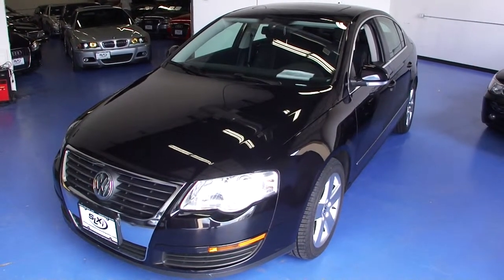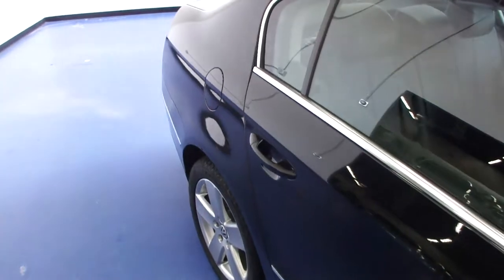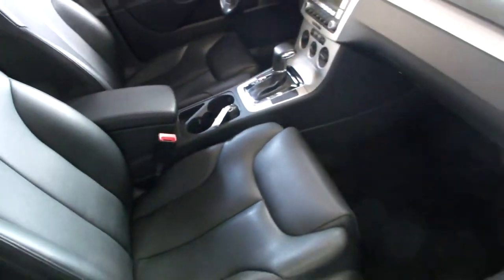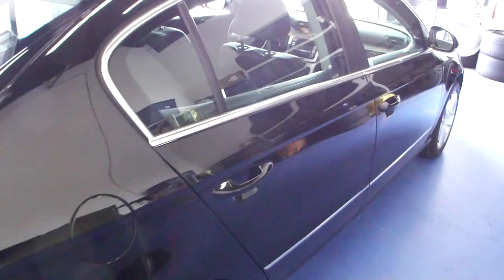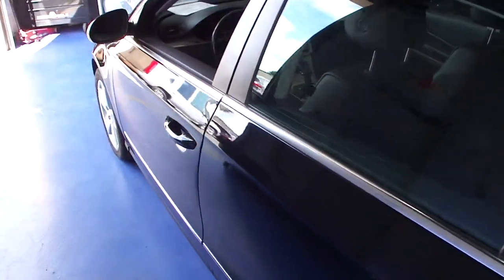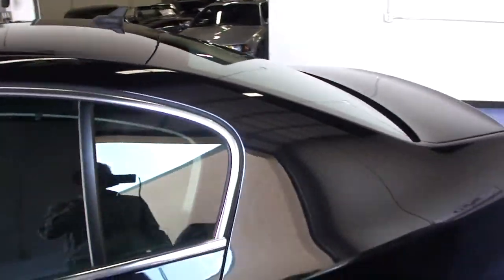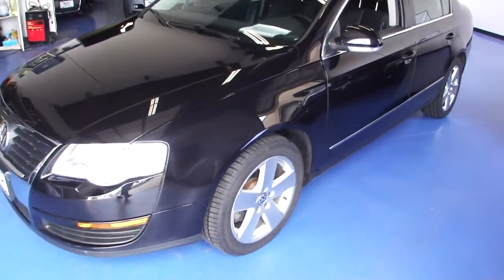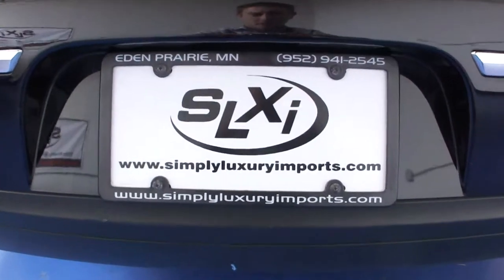2008 VW Passat sold by SLXI SN1009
Local car that was previously VW Certified. Alot of car for the money with great options. Heated Front Seats with Drivers Power and Lumbar --Rear Sunshades--Power Sunroof--4 new tires--Previous owner is moving over seas and had to sell before he wanted. This 2-owner brags a Carfax Certified clean history with no accidents and a clean title. Full inspection performed and passed. Extended warranties are available. Other options and features include: 17" Alloy wheels, power windows and locks, CD player, traction control with ABS brakes. If no pictures are displayed the car is most likely still incoming so check for availability before stopping by. Thanks!